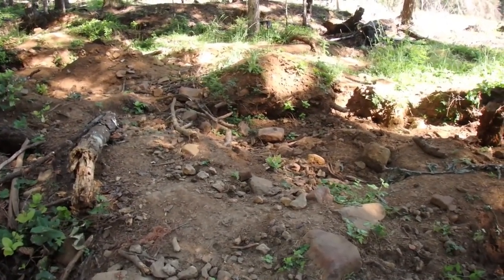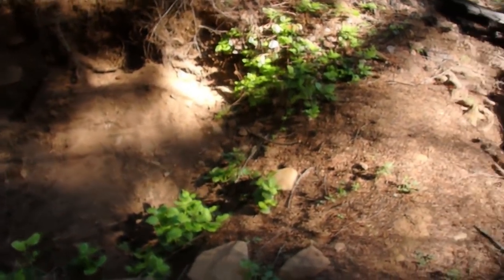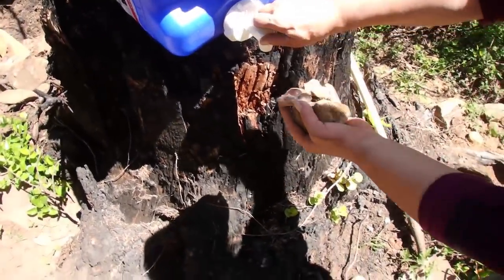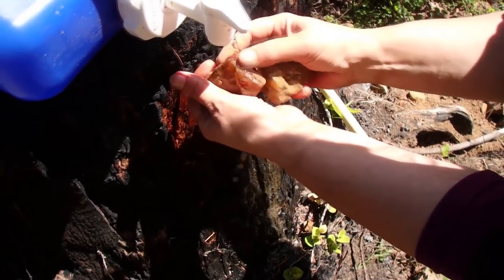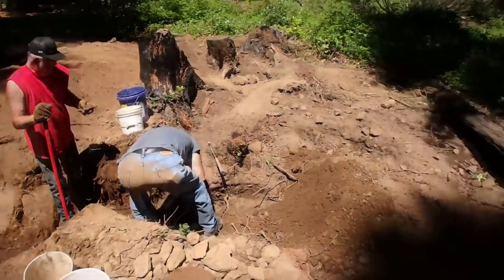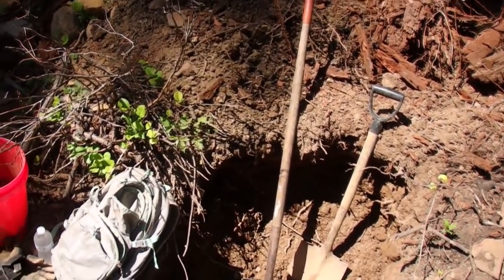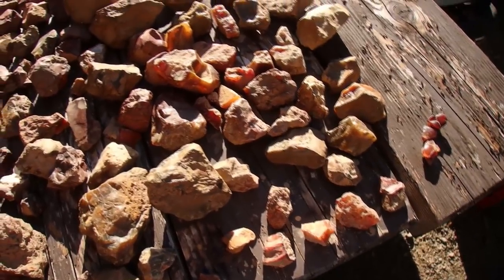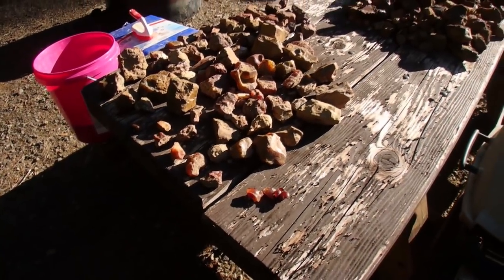Carnelian County Restoration and Dig Day 2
This Adventure is Day 2 of where we take you to a carnelian agate and jasper dig sit where we help with some recitation and looking for the carnelian agate and jasper. This are has been damaged over the years by other who have been digging and not filling the hold back up after the dig. The primary goad was to fill in the holes around the live trees.